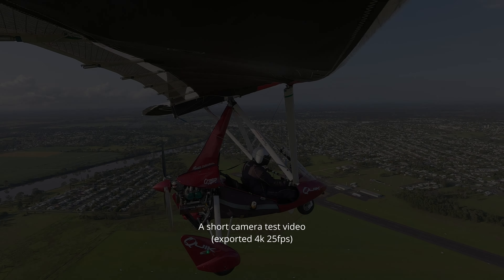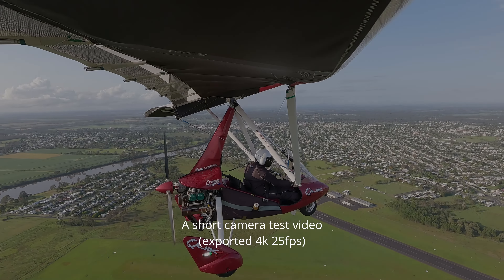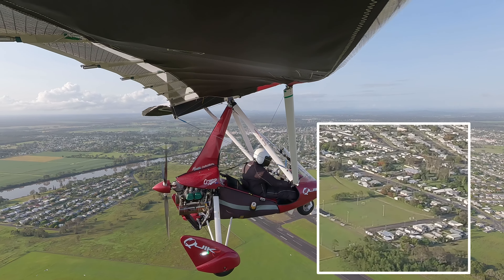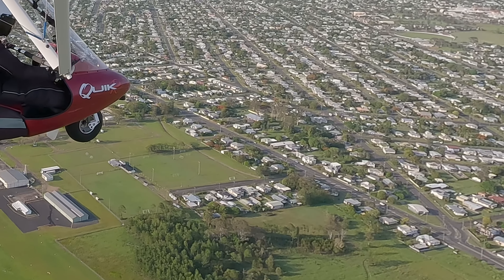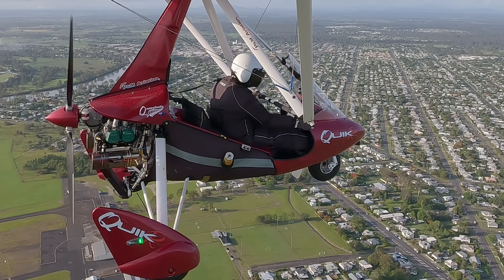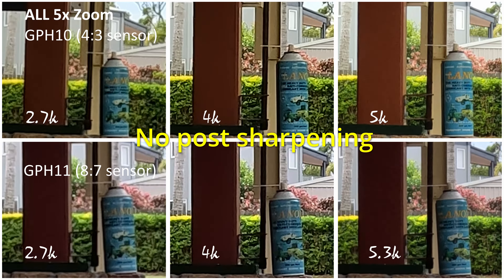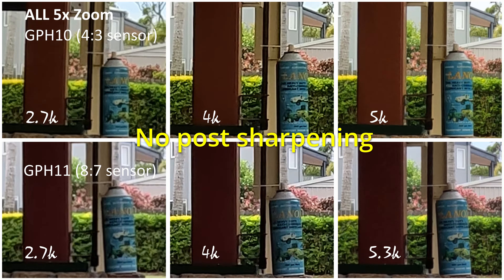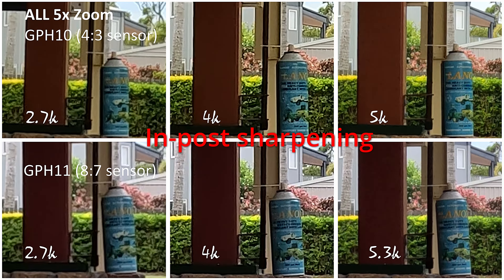The Full Story: GoPro Hero 10 vs 11 Resolution Crop Tests for Video Reframing 2.7k vs 4k vs 5.3k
As pilots we like to document our flights, and share our flying adventures.
Quite often, zooming in on a view of interest or reframing in post edit is
necessary.
I decided to find out the best setting combinations to achieve best resolution
and performance.
Another welcome feature to consider is horizon levelling, which both the tested
cameras do have.
The gp10 has a 4:3 ratio sensor, while the gp11 and 12 have 8:7, therefore
different sensors.
Does this make a difference? That's what these tests show us.
I hope this short video helps you improve your videography.
Another flying video coming to you soon.

🇳🇿 Thanks for connecting with me again on my microlight trike flexwing flying adventures.

Come join the CrayonBox ride.

Get in touch and I'll give you a shout-out.
If you are enjoying my fIying adventure videos please consider supporting my efforts. You could buy me coffee or breakfast
Flying, cameras and production are all costly and a little will go a long way to help. Thank you.